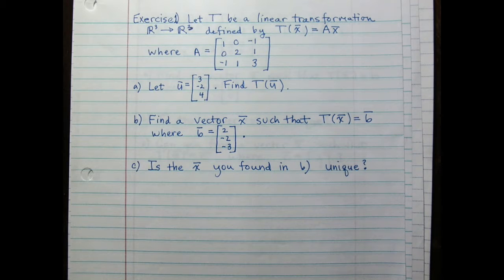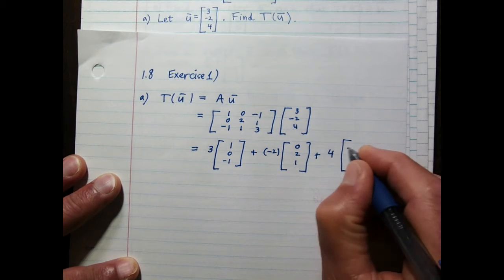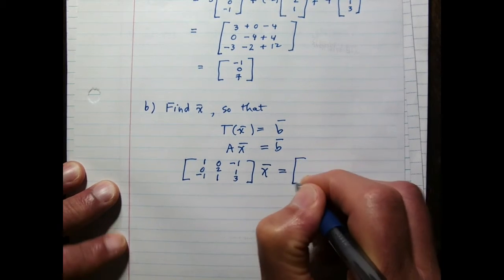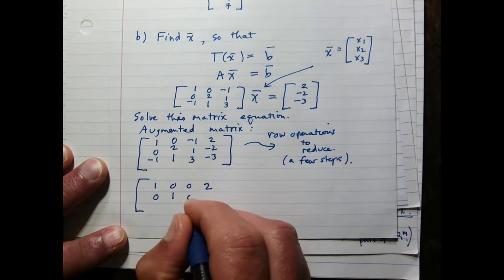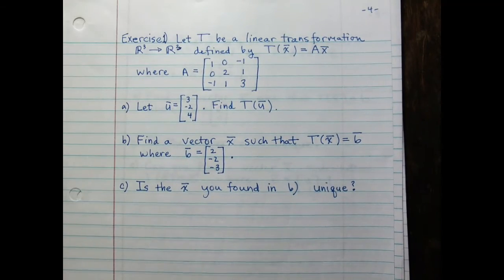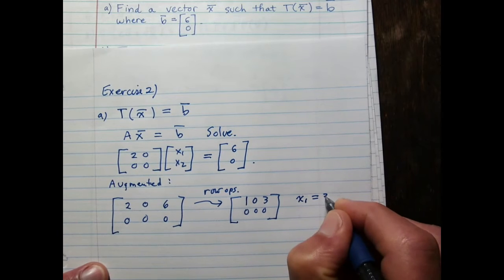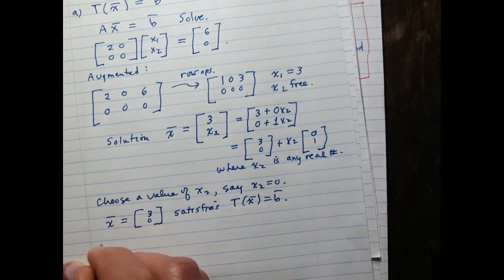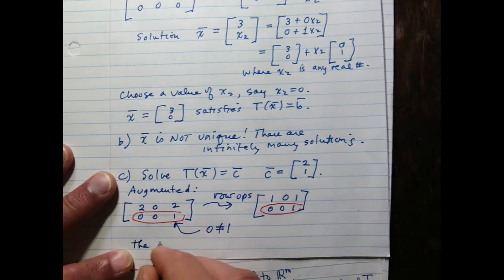MATH 120 1.8 Part 2